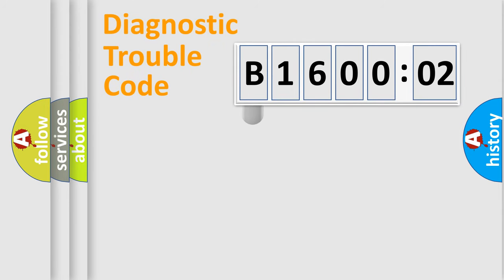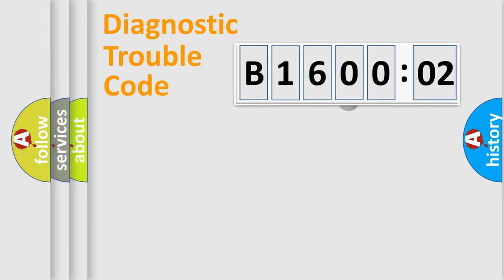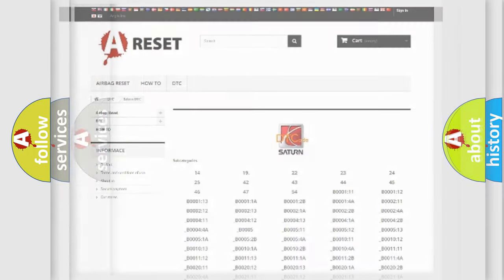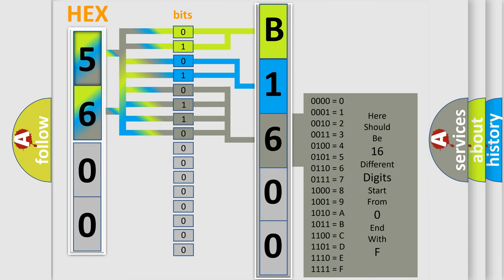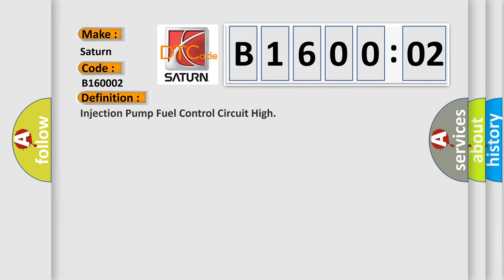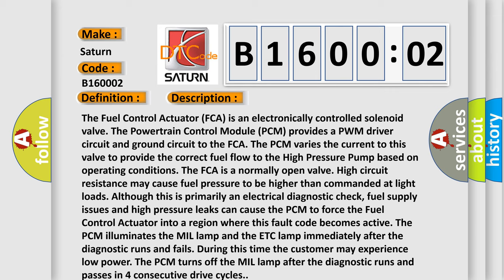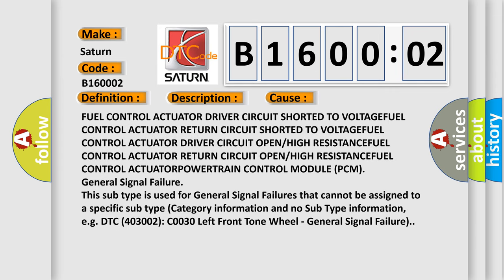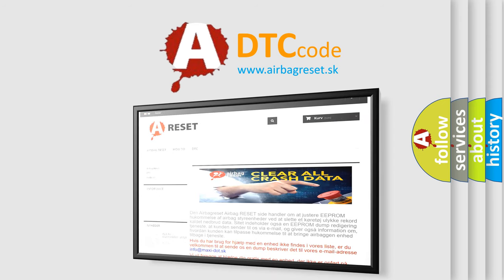DTC Saturn B1600-02 Short Explanation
Contents:
0:21 Basic DTC analysis according to OBD2 protocol standard.
1:48 Insight into programming
2:58 A diagnostically understandable description of the Diagnostic Trouble Code
3:05 Basic error definition

Make:
Saturn
Code:
B1600 02
Definition:
Injection Pump Fuel Control Circuit High
Description:
The Fuel Control Actuator (FCA) is an electronically controlled solenoid valve. The Powertrain Control Module (PCM) provides a PWM driver circuit and ground circuit to the FCA. The PCM varies the current to this valve to provide the correct fuel flow to the High Pressure Pump based on operating conditions. The FCA is a normally open valve. High circuit resistance may cause fuel pressure to be higher than commanded at light loads. Although this is primarily an electrical diagnostic check, fuel supply issues and high pressure leaks can cause the PCM to force the Fuel Control Actuator into a region where this fault code becomes active. The PCM illuminates the MIL lamp and the ETC lamp immediately after the diagnostic runs and fails. During this time the customer may experience low power. The PCM turns off the MIL lamp after the diagnostic runs and passes in 4 consecutive drive cycles.